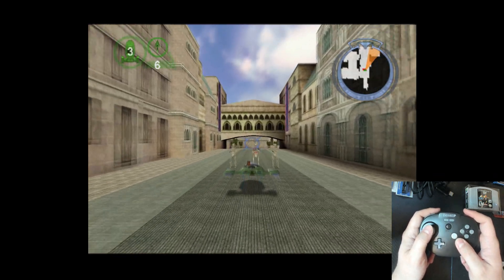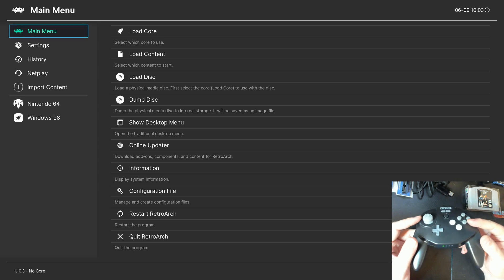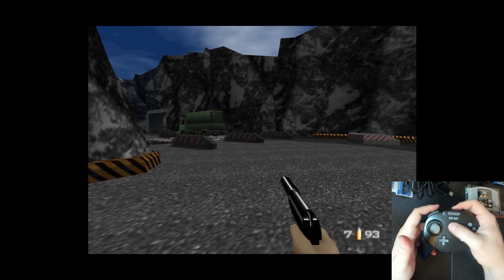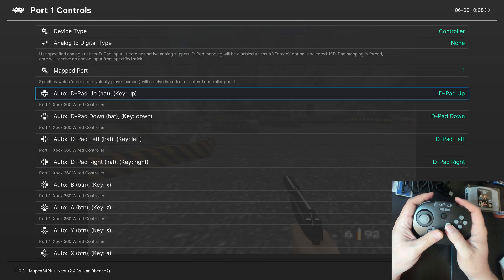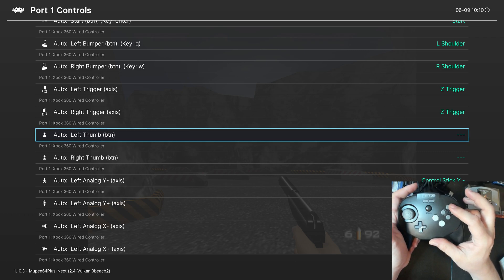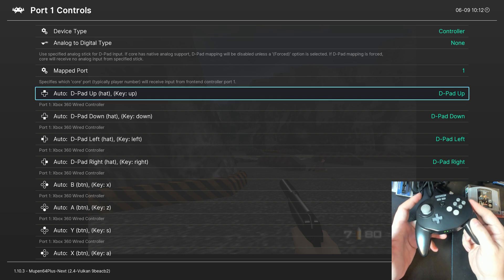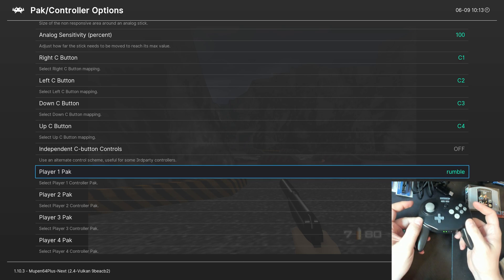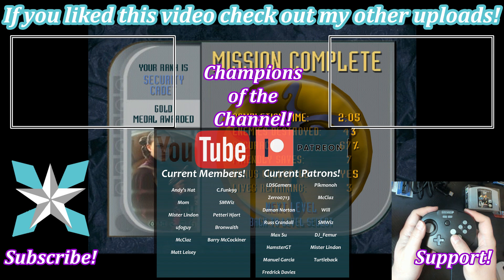[PC/ROG Ally] Retroarch N64 Emulation Button Mapping Setup For Retro-Bit Wireless Tribute 64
In this video, I will show you how to configure the Retro-Bit Wireless Tribute 64 to have perfect N64 button mappings within Retroarch!

LDSGamers, Pikmonoh, McClaz, Zerro0713, SMWiz, Damon, Will, Russ Crandall, DJ_Femur, Max Su, Mister Lindon, HamsterGT, Manuel Garcia, Turtleback, and Fredrick Davies.

Retroarch N64emulation Tribute64 Tutorial RetroBit Emulation N64 Controlsetup Nintendo64